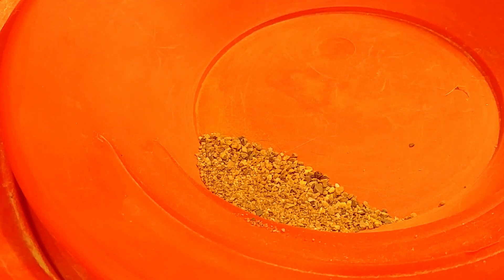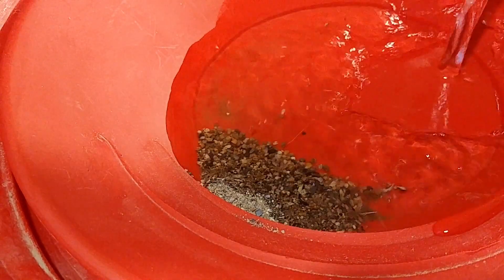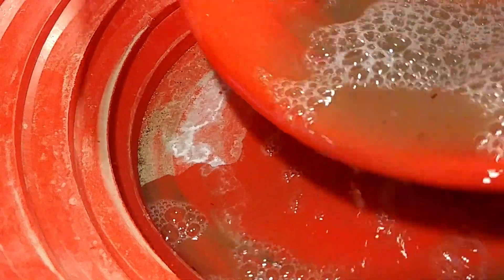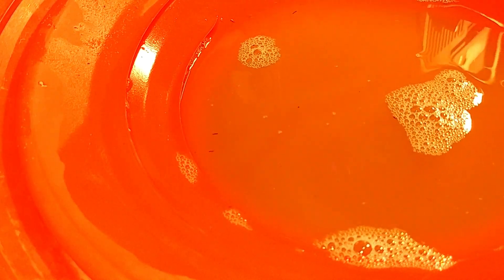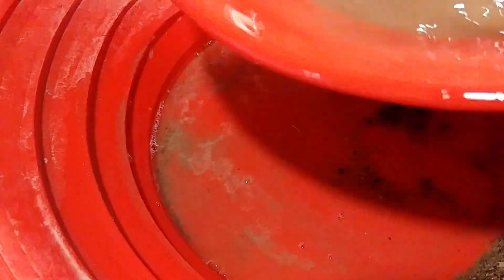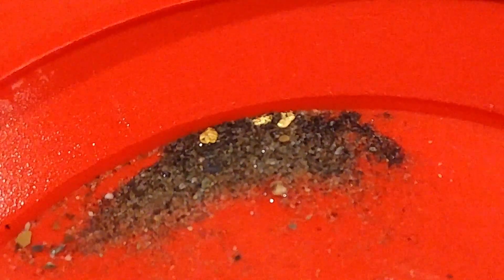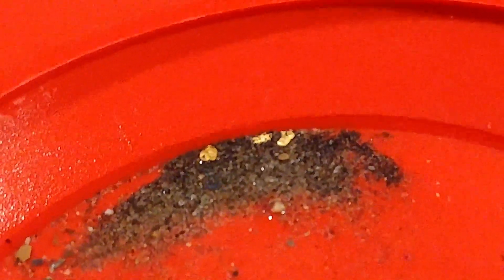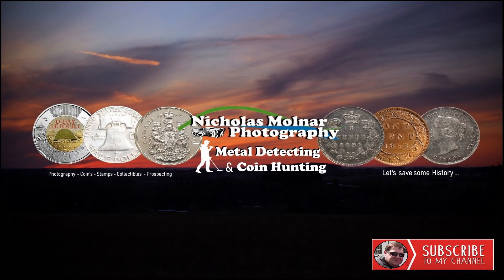Gold Prospecting at Home Ontario Canada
Gold Prospecting in Ontario Canada